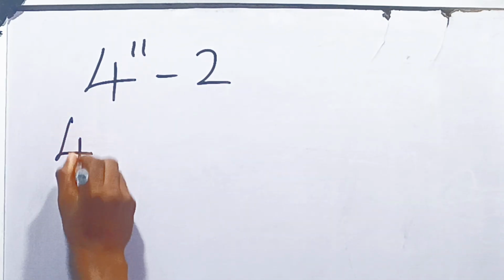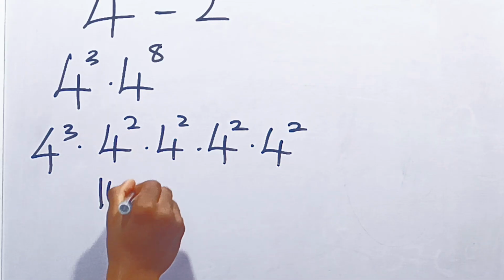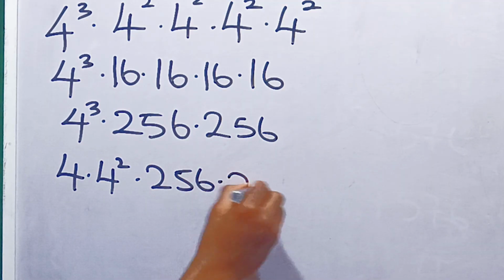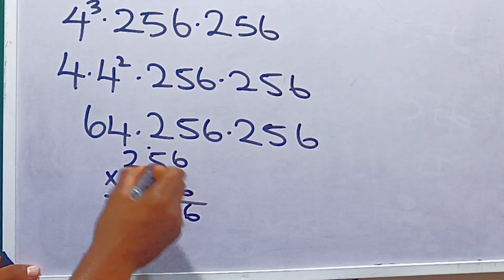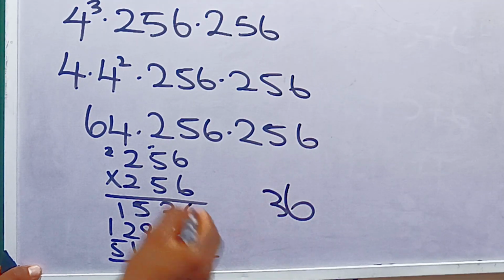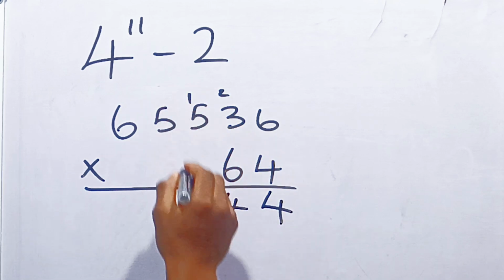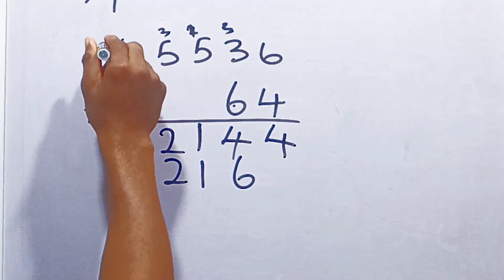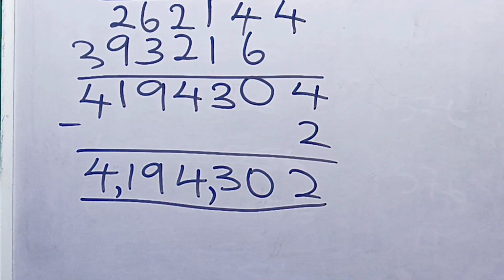Practice Questions || Olympiad Mathematics! || No Calculators Allowed!